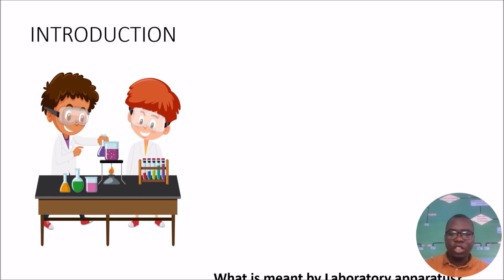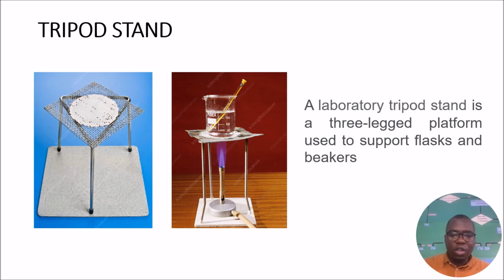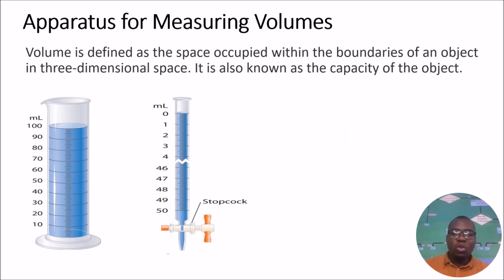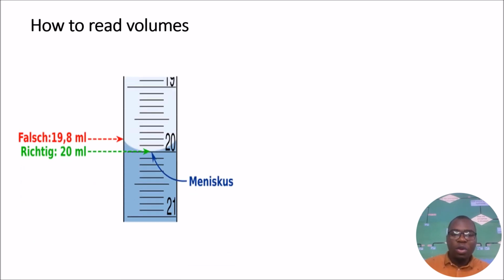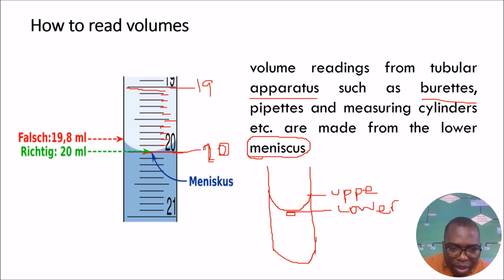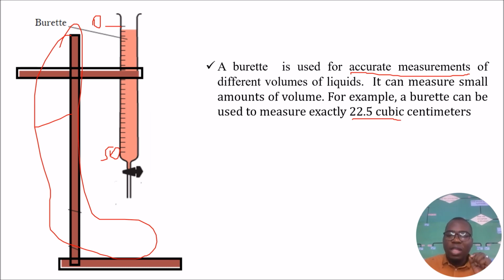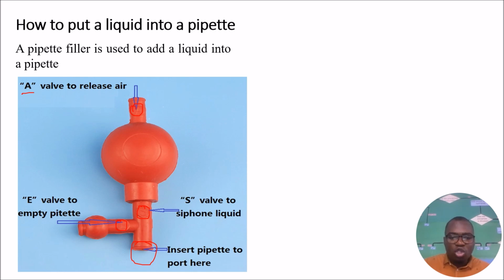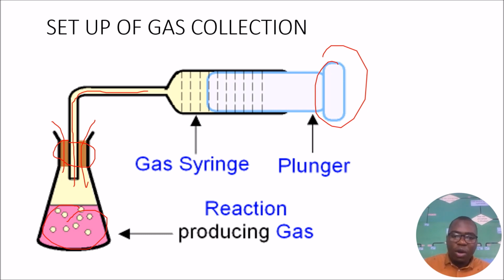IGCSE Chemistry Laboratory Apparatus part 1